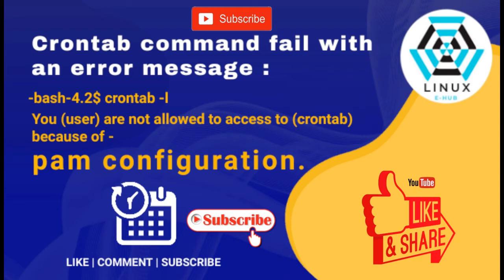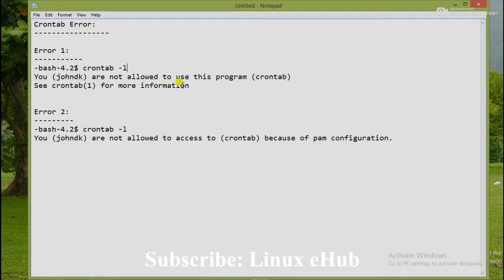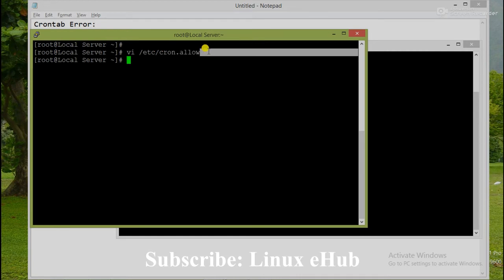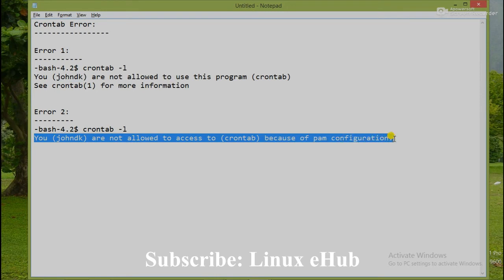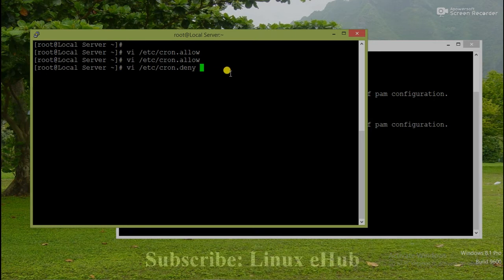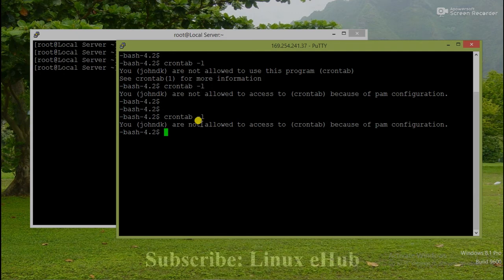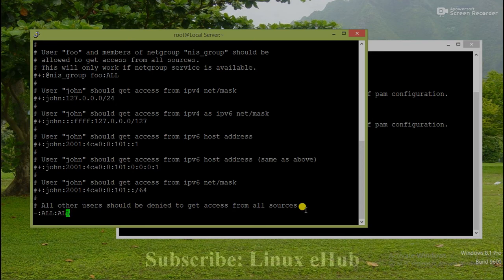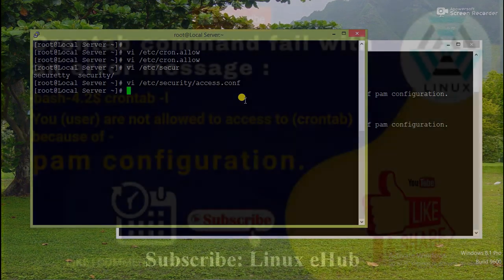Crontab command error "You (user) are not allowed to access to (cron) because of pam configuration"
Crontab command is failing with an error message - [SOLVED]

Other Video Links:
Rocky Linux:-

Linux Troubleshooting:-
1- Kernel panic not syncing vfs unable to mount root fs on unknown-block (0,0) [SOLVED] | Kernel Panic